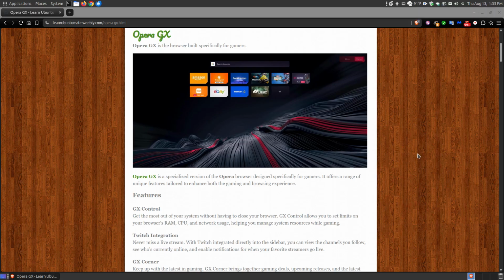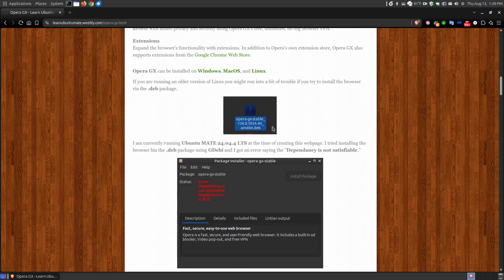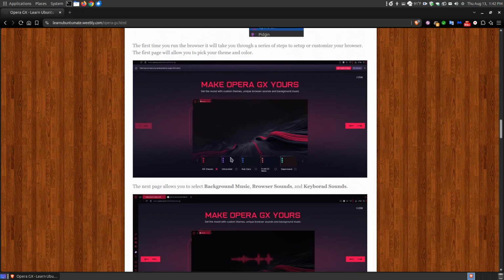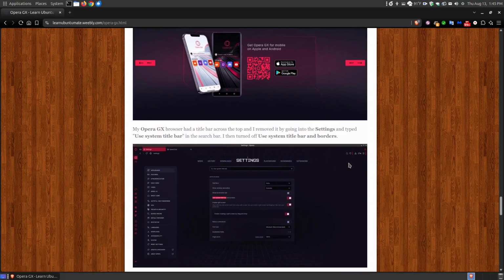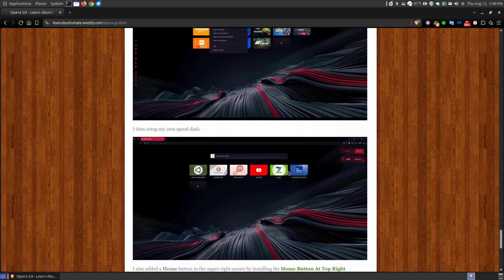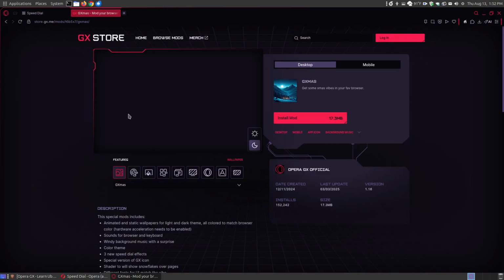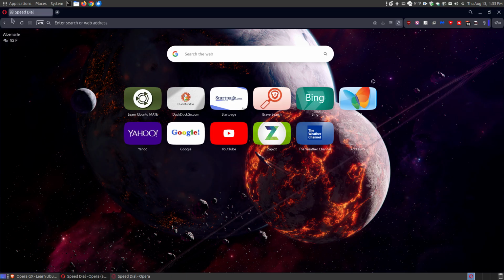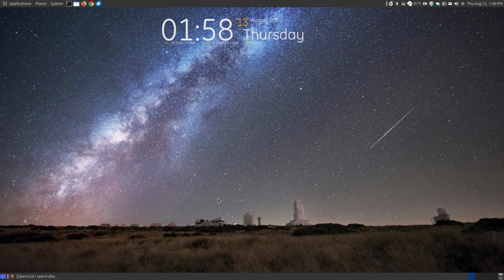Opera GX: The Gamers Browser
Opera GX is a specialized version of the Opera browser designed specifically for gamers. It offers a range of unique features tailored to enhance both the gaming and browsing experience.